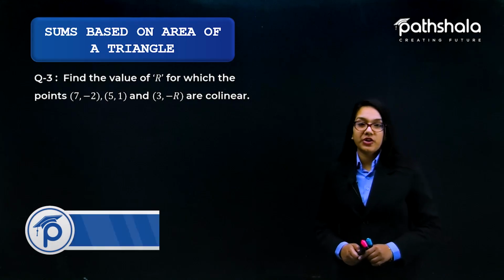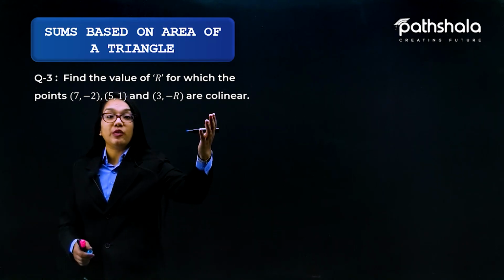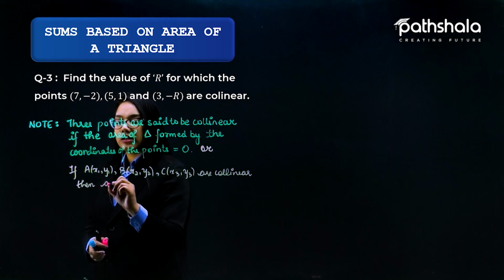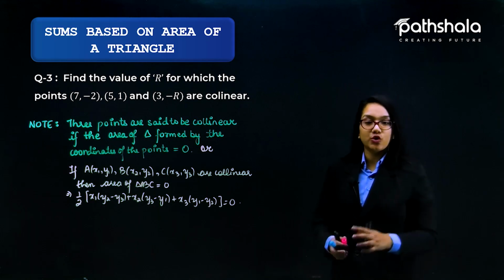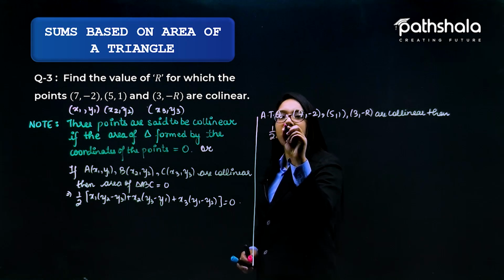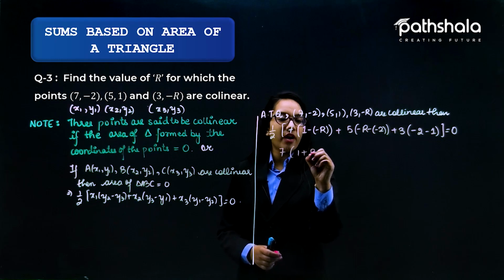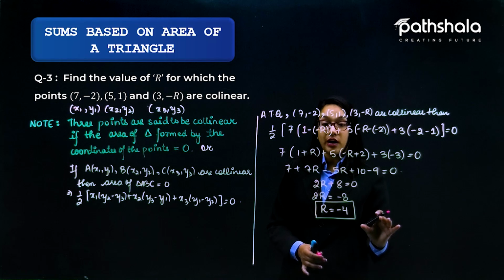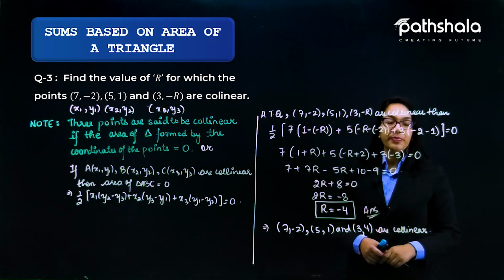Sums based on area of triangle (Q-3) | 7. Coordinate geometry | Maths | Class 10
Subject : Maths
Chapter : 7. Coordinate geometry
Topic Name : Sums based on area of triangle (Q-3)